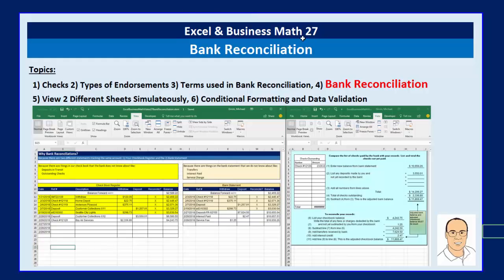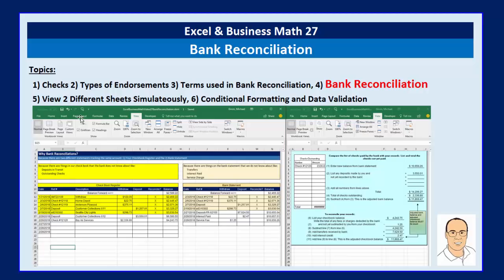Excel & Business Math 27: Bank Reconciliation Made Easy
In this video learn about checks and Bank Reconciliation. Learn about the concepts of why and how we perform bank reconciliation. Also learn about how to show two worksheets from the same workbook side-by-side. Also learn hoe to create Conditional Formatting and data Validation to format or highlight a row in a checkbook register.
Topics in Video:
1. (00:01) Introduction
2. (01:39) Parts of a Checks
3. (06:11) Types of Endorsements
4. (10:15) Bank Services & Fees
5. (13:55) Bank Reconciliation Example 1: Make sure both sides are actually Equal.
6. (15:47) Bank Reconciliation Example 2: Make sure both sides are actually Equal and enter the bank statement entries that are not in our records, into our records
7. (21:40) Bank Reconciliation Example 3: Bank Reconciliation with a Bank Reconciliation Form
8. (22:10) How to show two worksheets from the same workbook side-by-side: View, New Window, Arrange All
9. (34:00) How to use Conditional Formatting and Data Validation to format or highlight row that has an “X” for “item has been reconciled”.
10. (44:00) Summary